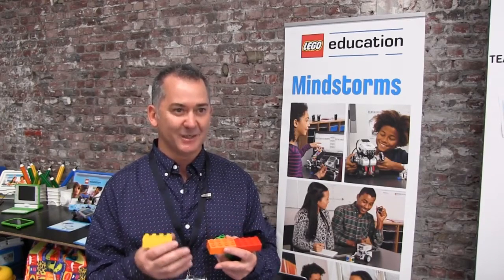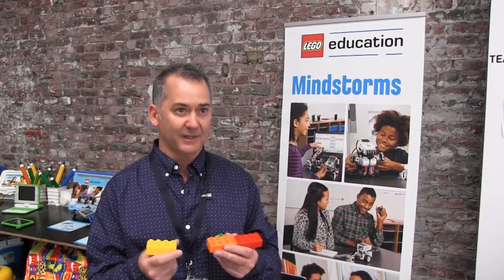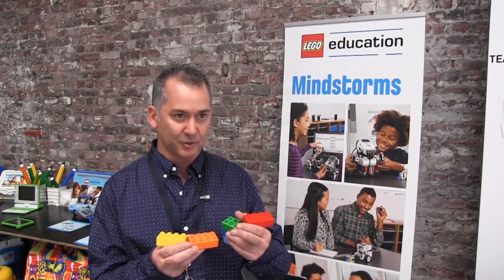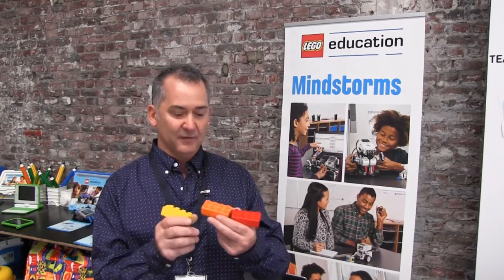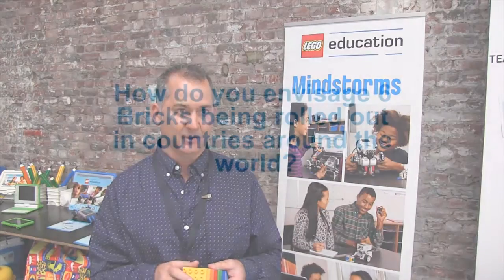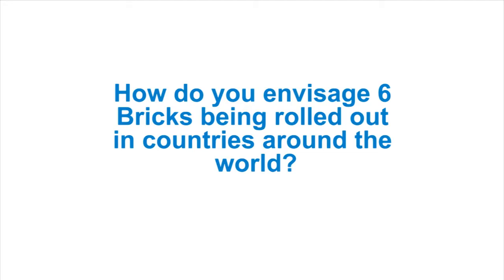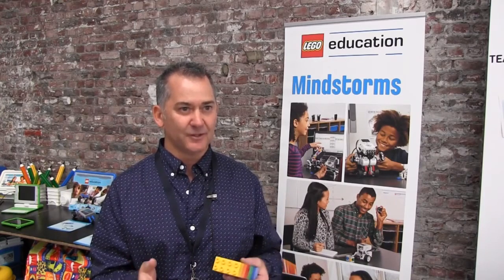Brent Hutcheson - About Six Bricks